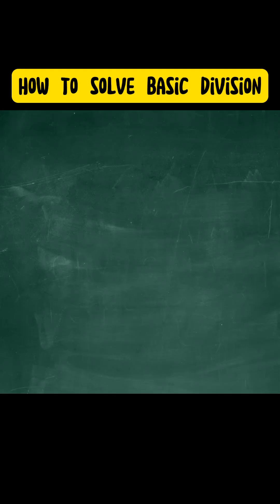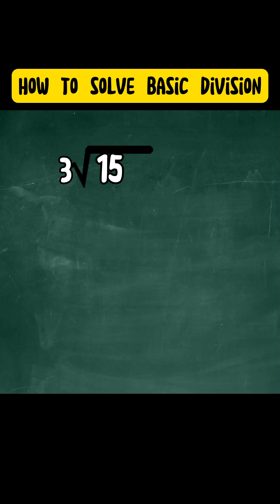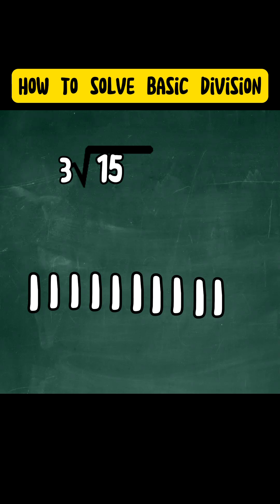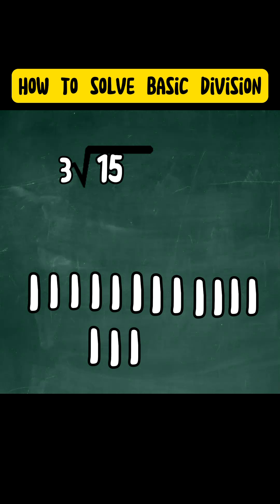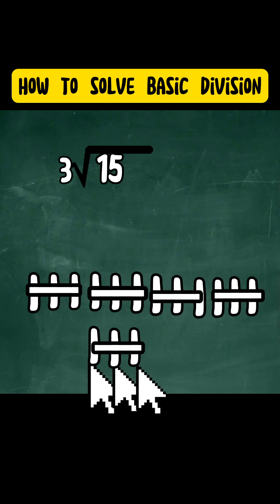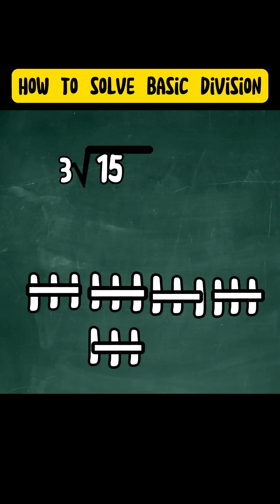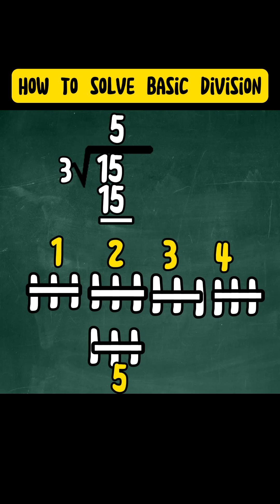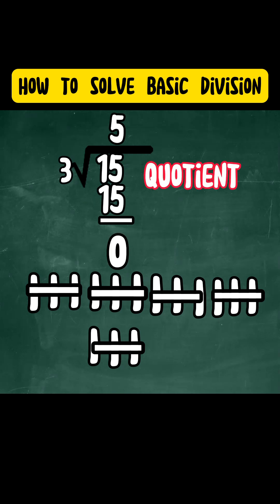🤔How to SOLVE basic Division⁉️Easy to follow Division Solving Problem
Solving basic division problems is a fundamental math skill. Here's an easy-to-follow guide on how to solve basic division problems step by step:

Step 1: Understand the Basics

Before you start, make sure you understand the essential division terms:

Dividend: The number you're dividing.
Divisor: The number you're dividing by.
Quotient: The result of the division.
Remainder: The amount left over if the division doesn't result in a whole number.